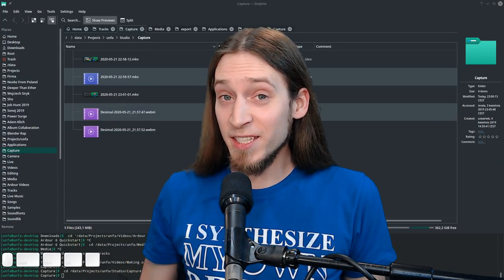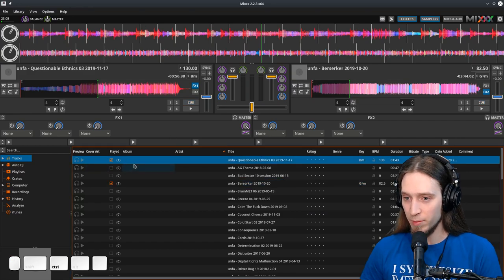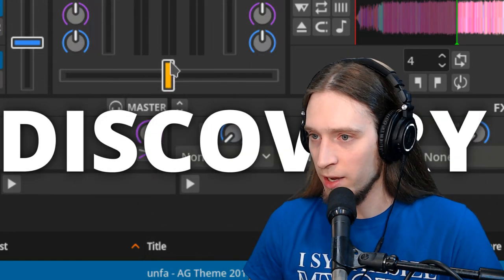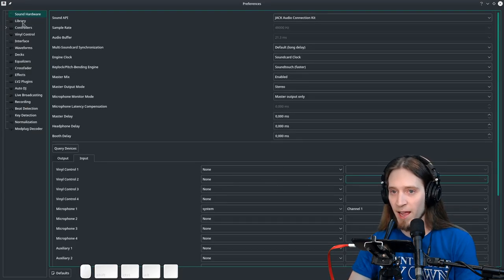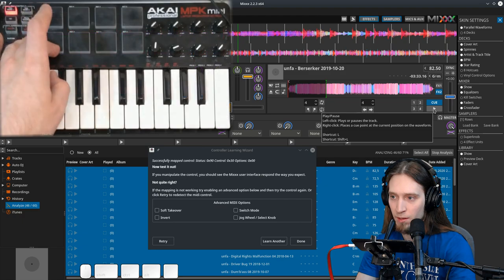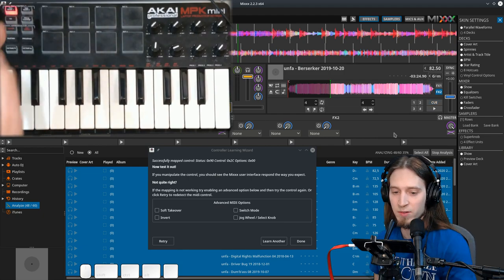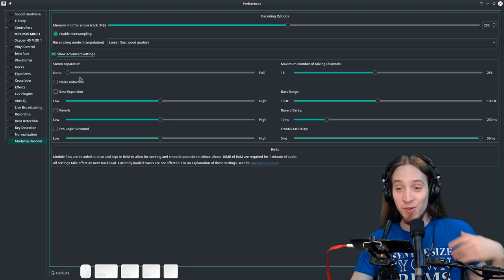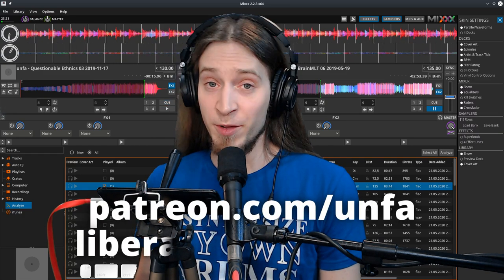Mixxx is an incredible FOSS DJ-ing program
--- TIMESTAMPS:
(none yet - contributions are welcome!)

Now go, mix some music!